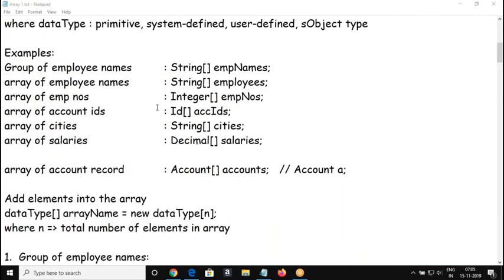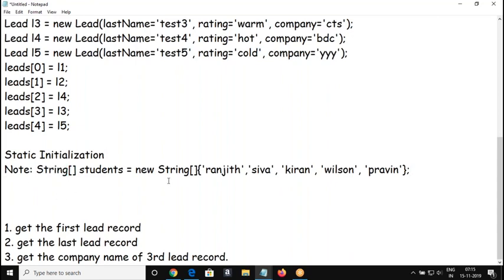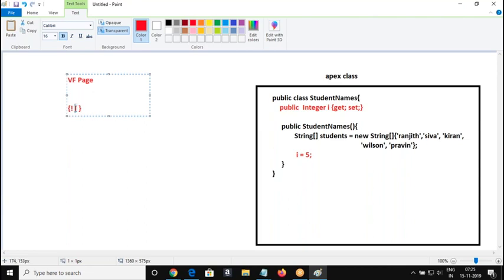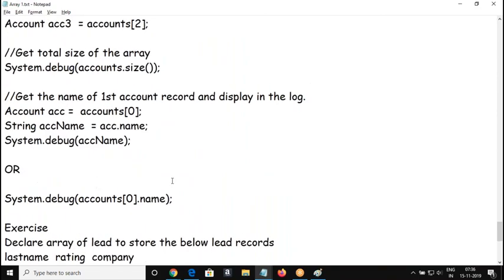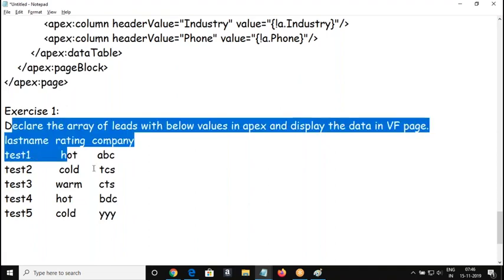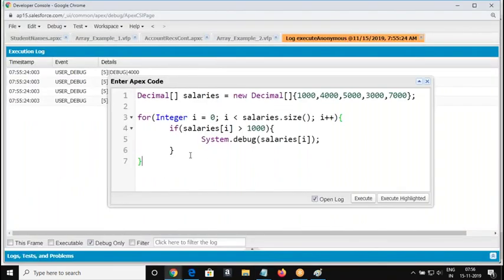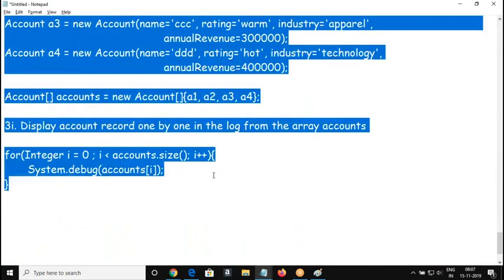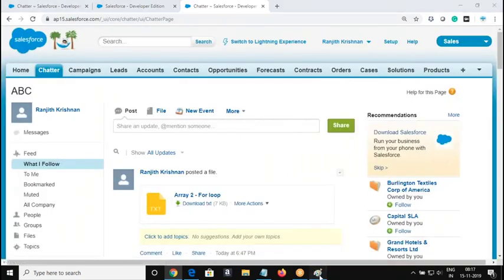Array in Apex (part 2)